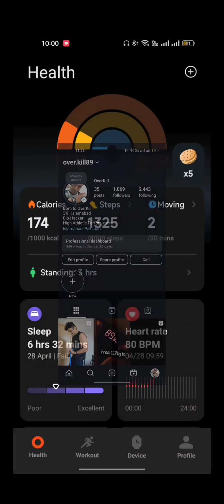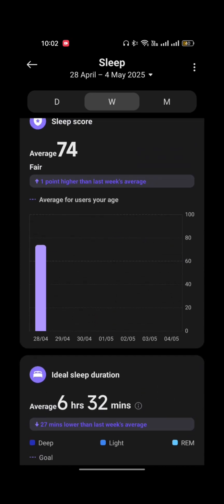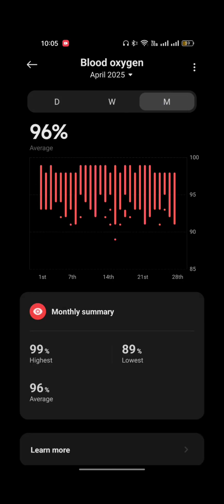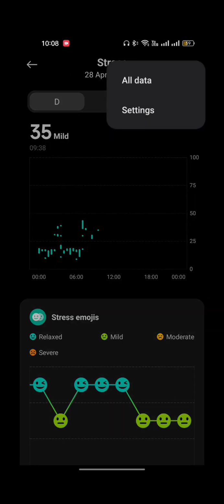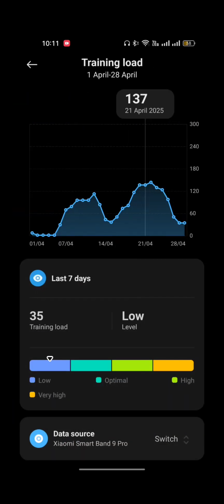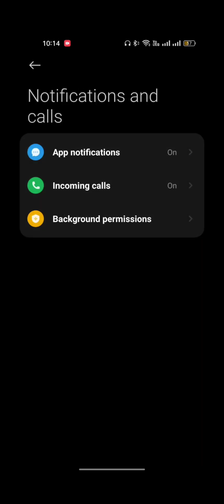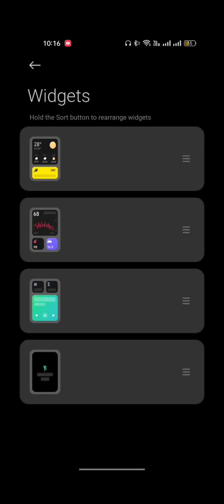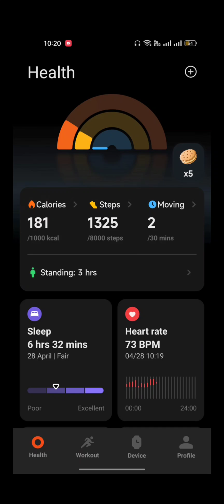Detailed Xiaomi Fitness App Review 📊 Mi Band 9 Pro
In this video, I share a detailed and in-depth review of the Xiaomi Fitness App based on my real usage with the Mi Band 9 Pro 📊. I explain how the app performs in daily life, not just on paper. The focus is on accuracy, usability, data presentation, and how well the app integrates with the Mi Band 9 Pro for fitness and health tracking.
I break down core features like step tracking, heart rate monitoring, sleep analysis, SpO₂ tracking, stress data, workout modes, GPS performance, and battery-related insights shown inside the app. I also discuss how clean and understandable the interface is, how customizable the dashboards are, and whether the data actually helps improve fitness decisions.
Comparisons are made with other popular fitness apps in terms of depth, stability, syncing speed, and long-term usability. I also highlight limitations, bugs, and areas where Xiaomi can improve, especially for advanced users who want deeper analytics.
This review is ideal for anyone considering the Mi Band 9 Pro or already using Xiaomi wearables and wants a clear understanding of whether the Xiaomi Fitness App is reliable, accurate, and worth trusting for long-term health and fitness tracking.